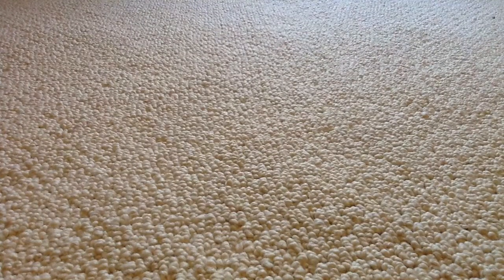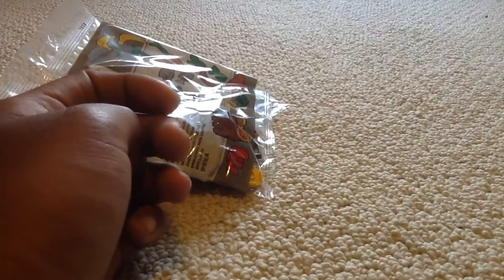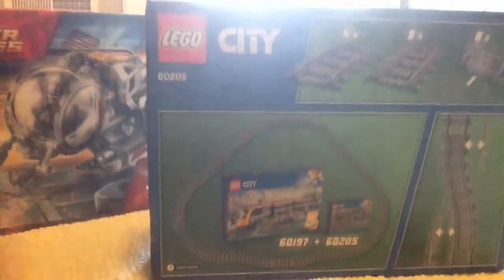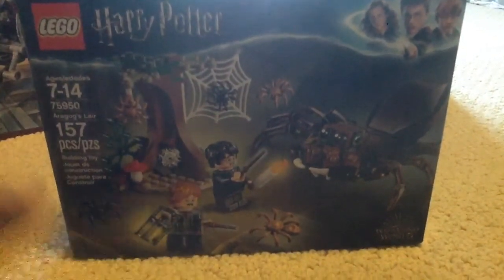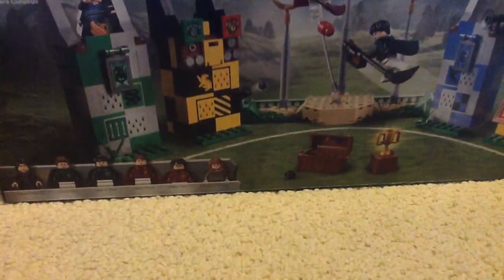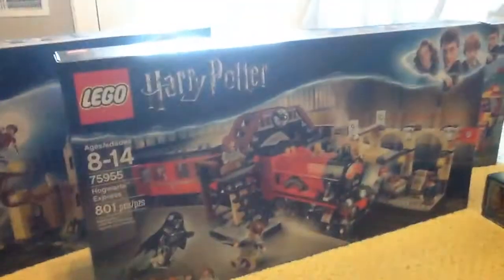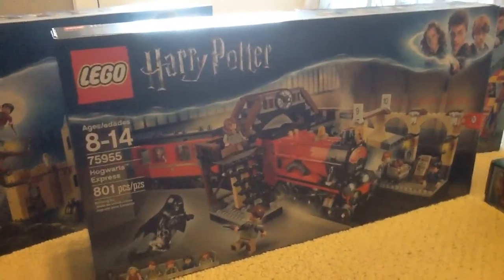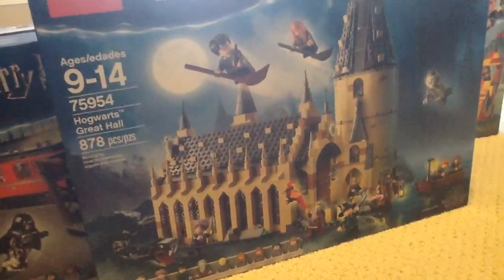Lego Store Haul July 2018